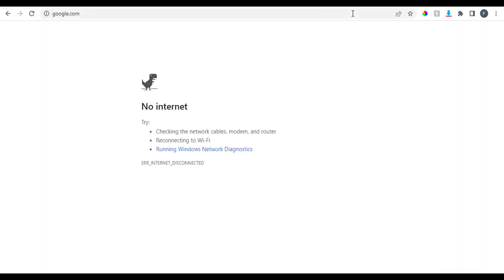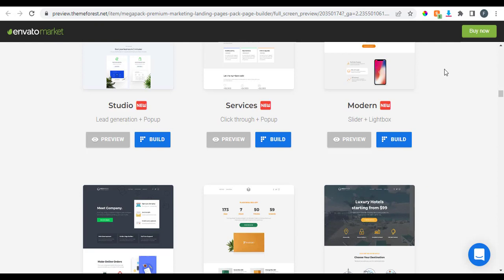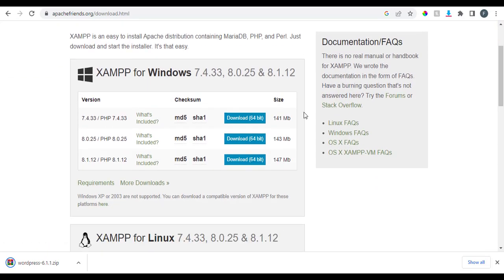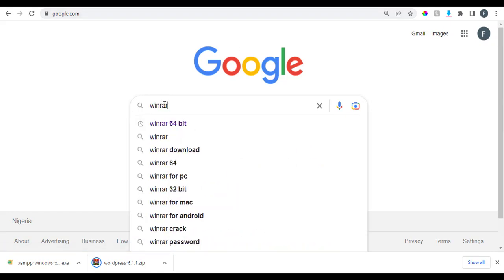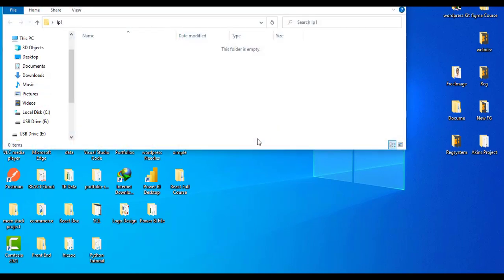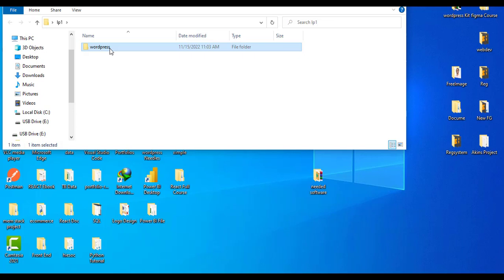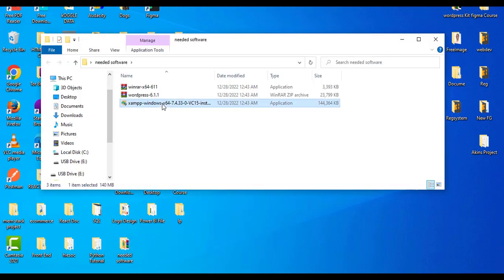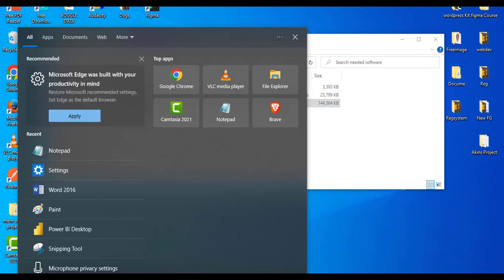02 Software Needed